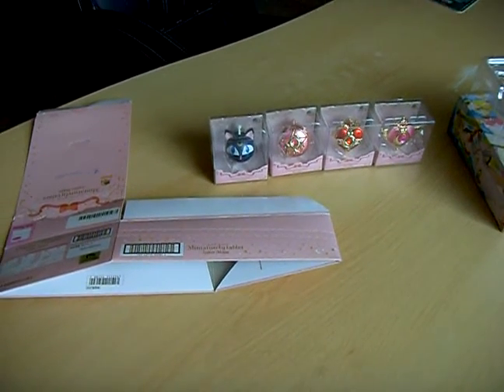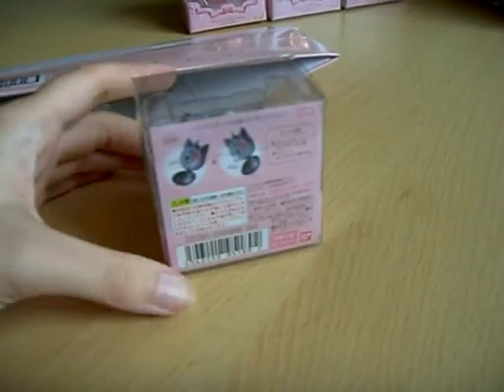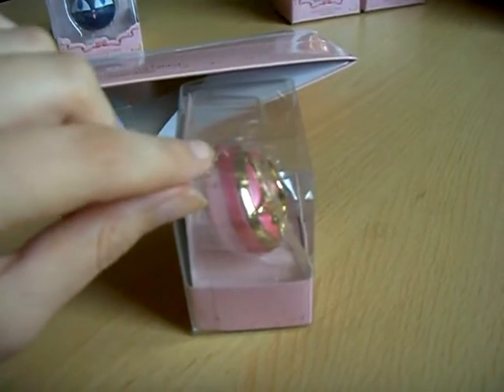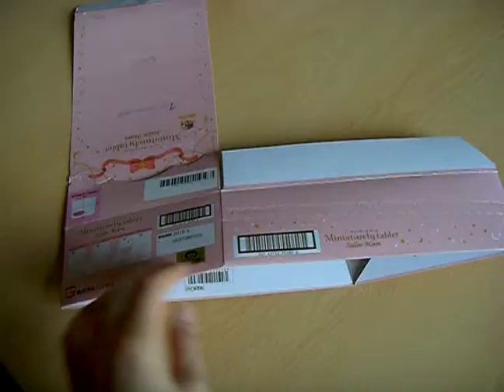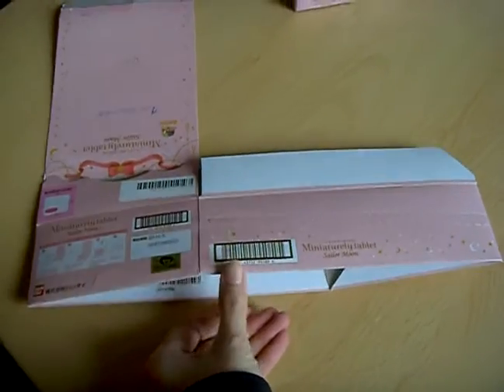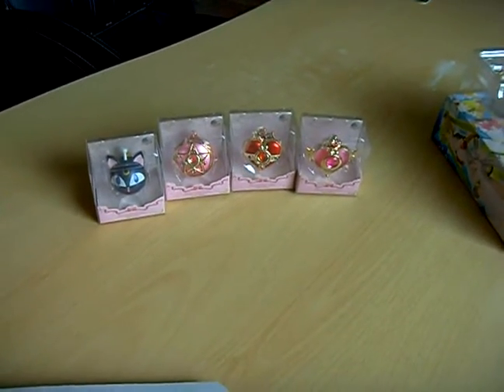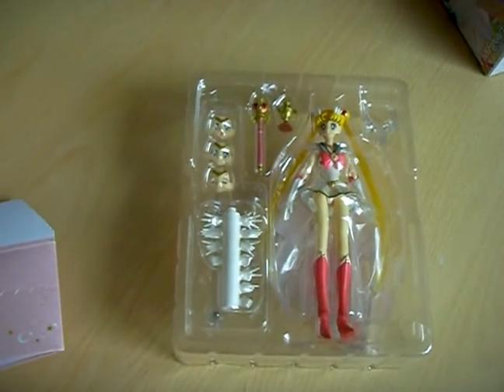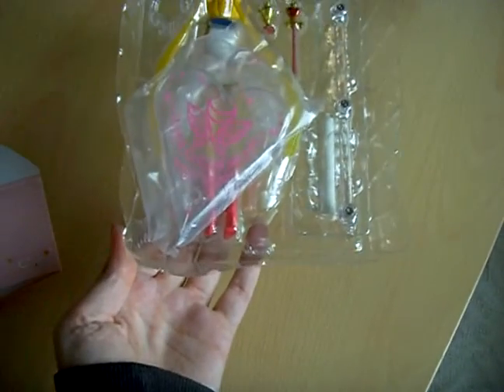Sailor Moon miniaturely tablet set 1 & S.H. Figuarts Super Sailor Moon